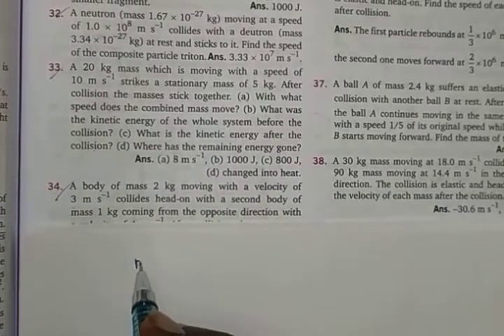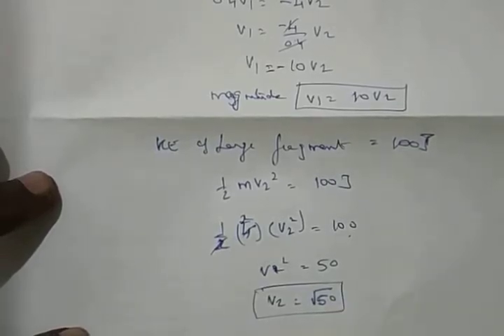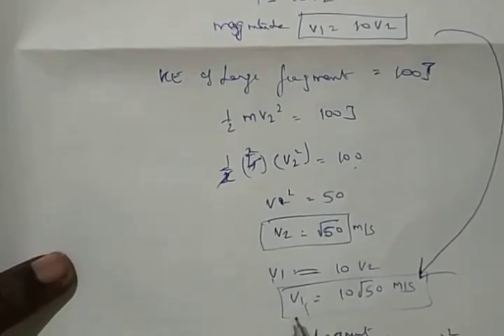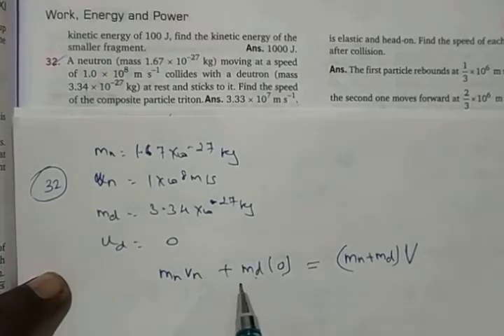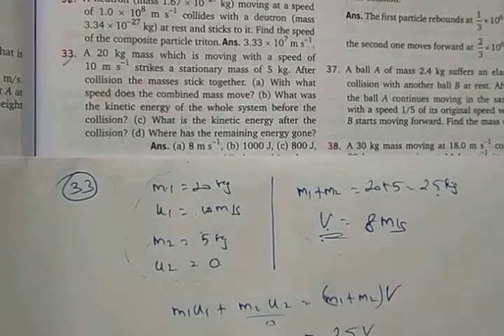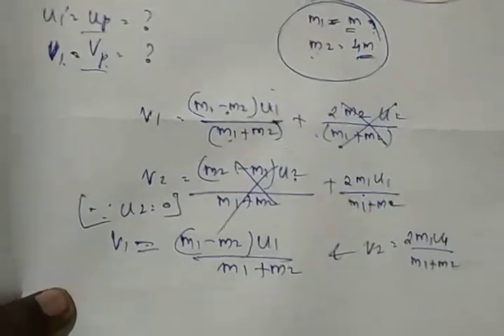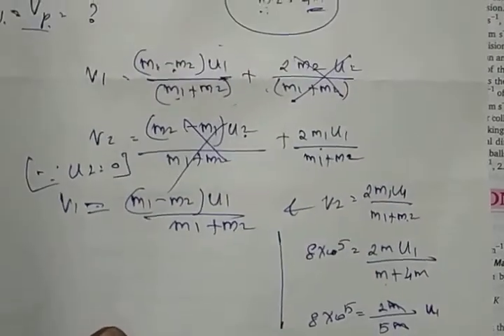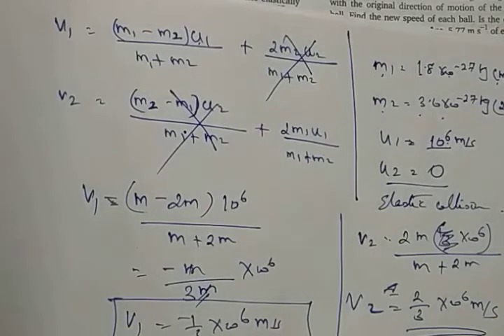Physics Class 11 Work energy Power Numericals Part 6